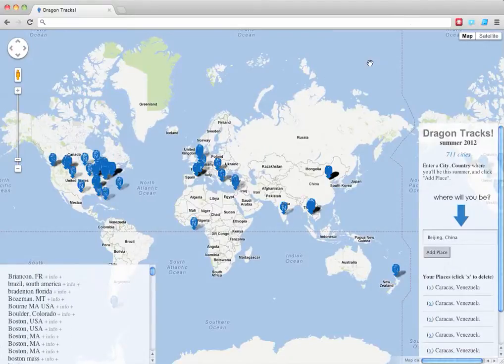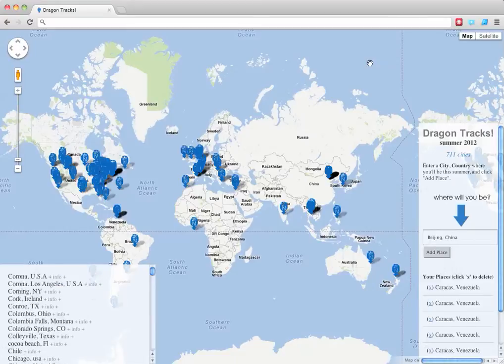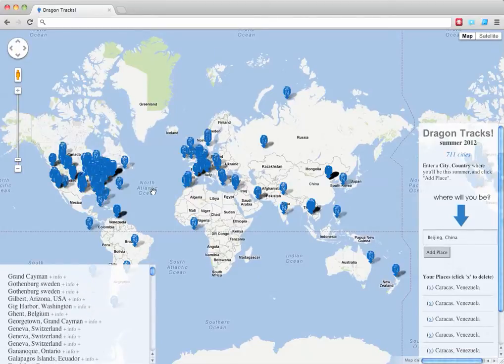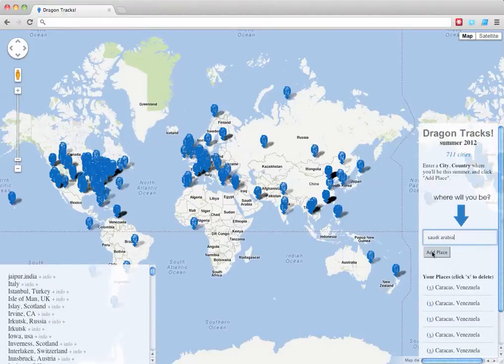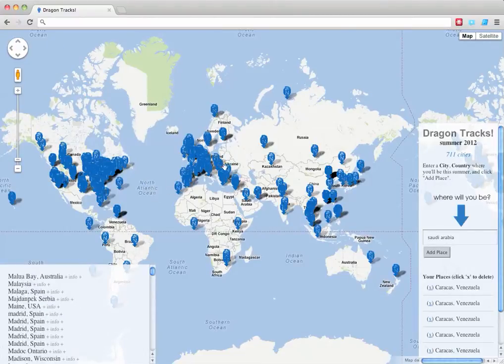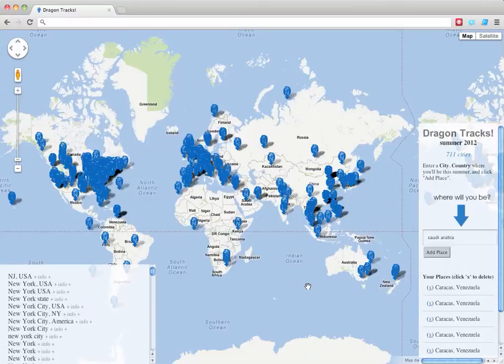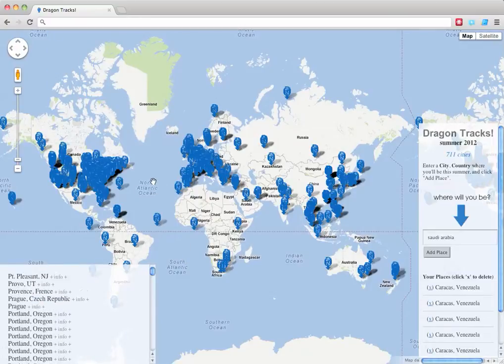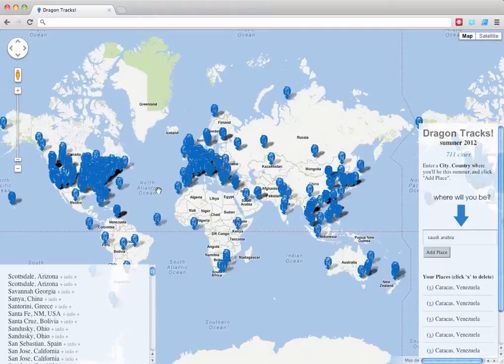SharePoint, jQuery, SPServices, and Google Maps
Use SharePoint with jQuery, SPServices, and the Google Maps API to create a fun solution for end-users to add markers to a map.